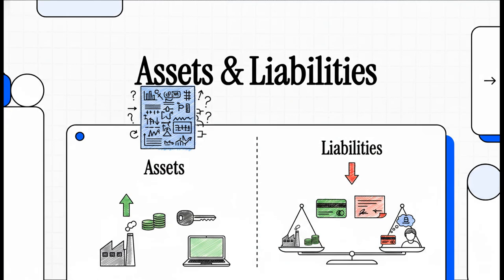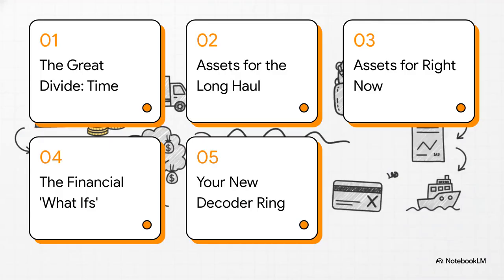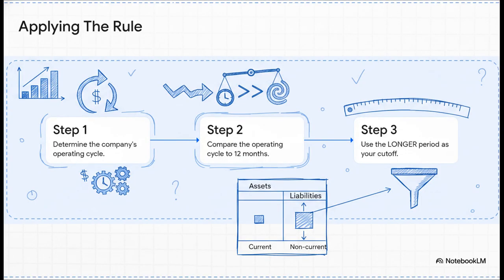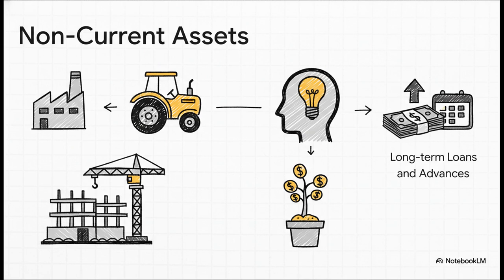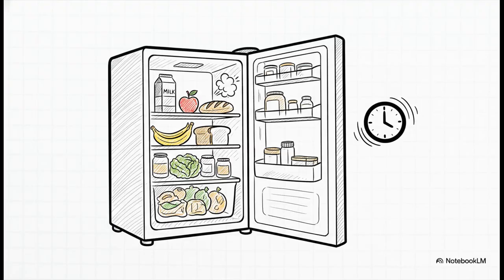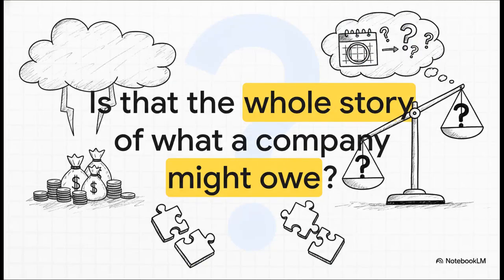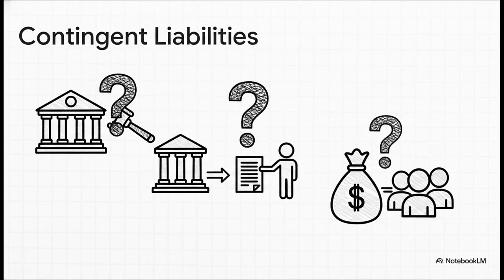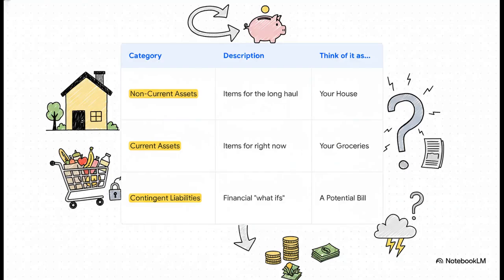Accounts Assets + Con Liab + Oper Cycle